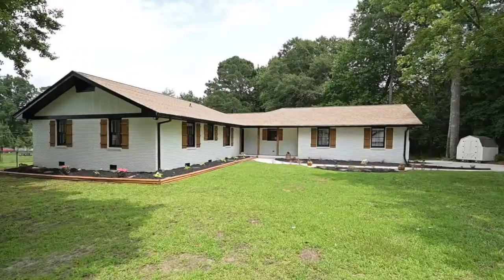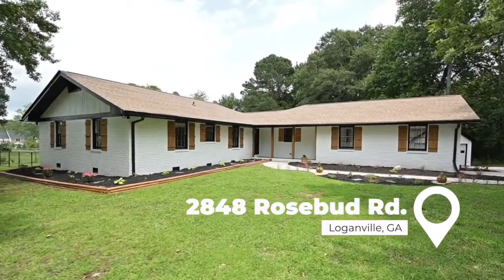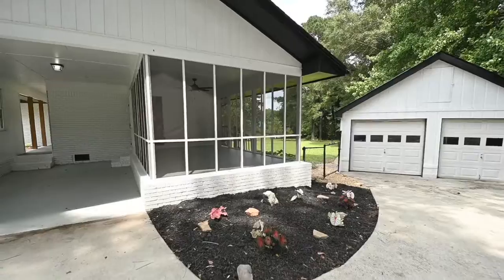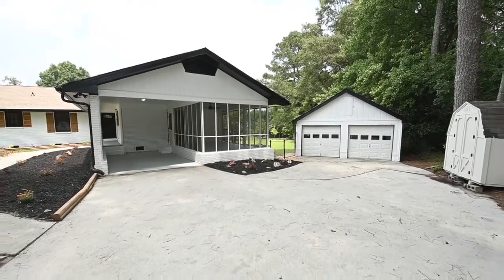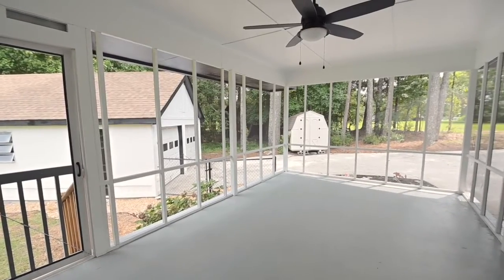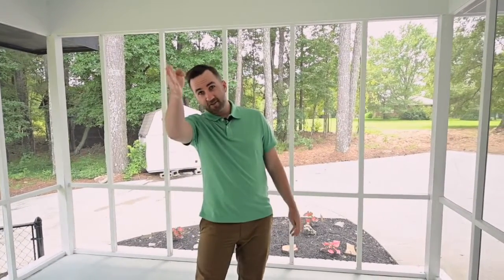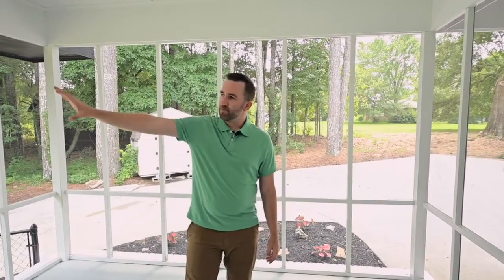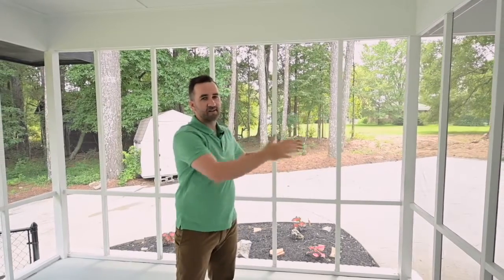2848 Rosebud Road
This home is the definition of WOW Factor! This brick beauty has been remodeled from top to bottom, while carefully preserving its quality, character, and charm. You will be delighted by the curb appeal, wood fencing, and lovely landscaping the second you drive up. Nestled on a lush private acre lot in the heart of Loganville, enjoy living minutes from everything while the quiet peacefulness of your space shuts out every care.

The open concept design brings in tons of natural light and makes entertaining a breeze. “Brand New” describes pretty much everything: All new flooring, appliances, quartz countertops, backsplash, lighting, fixtures, tile showers, and bathroom fixtures. The roof and HVAC are also new! Relax on the awesome screened porch overlooking your spacious yard. You’ll have plenty of storage with the detached garage and workshop space, and additional space in outbuildings for tools and equipment. Minutes from The Railyard, shopping, dining, parks, and in Grayson High School District, this one has it all!